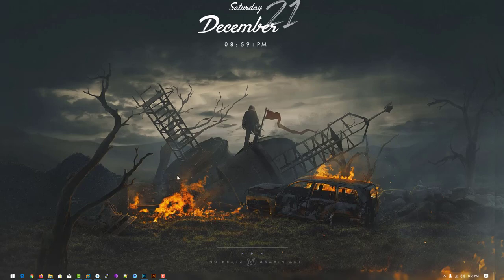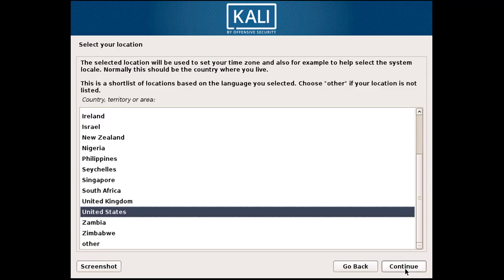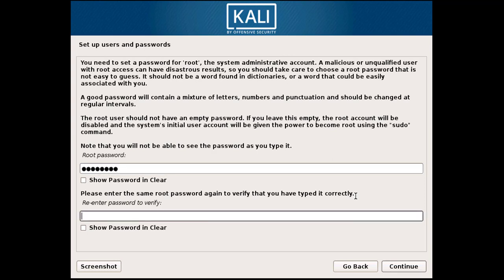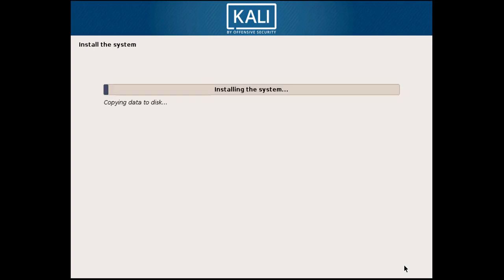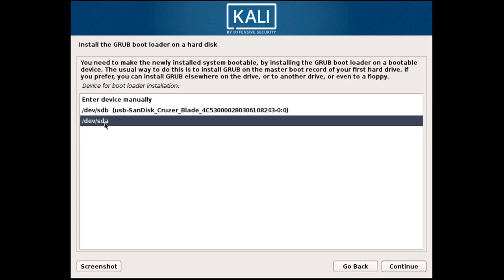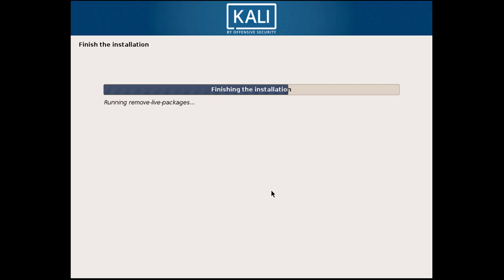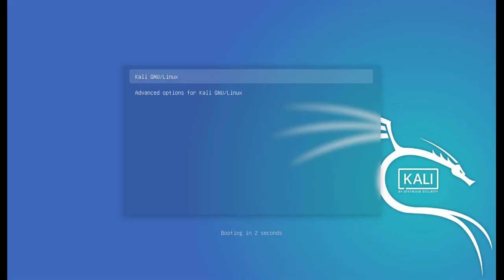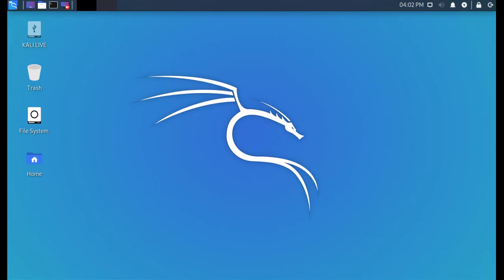How to Install Kali Linux 2019.4 | Install Kali Linux 2020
In this video, I will show you how to install kali linux 2019.4 step by step.
Kali Linux is the topmost OS which is used for forensics and penetration testing or security research in the many projects. Kali Linux used in virtual box, VMware as well as main OS. it is best os for hacking, you can use it as live USB with Kali Linux. In this Kali Linux tutorials, I will show step by step.

Kali Linux 2019.4 Installation Prerequisites:

A minimum of 20 GB disk space for the Kali Linux install.
RAM for i386 and amd64 architectures, minimum: 1GB, Recommended: 2GB or more.
CD-DVD Drive / USB boot support